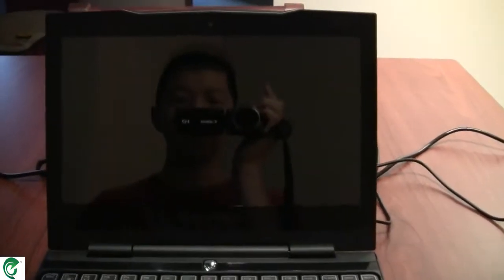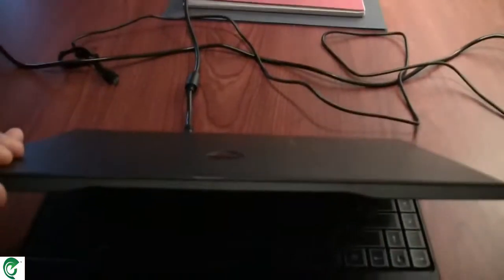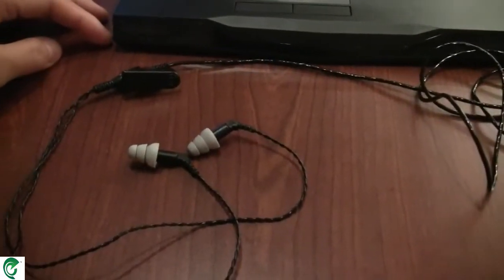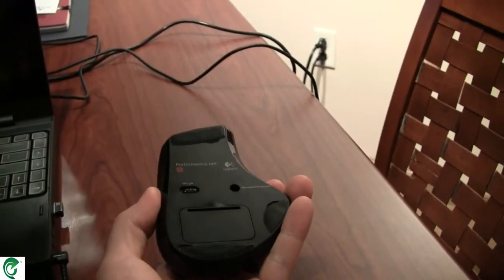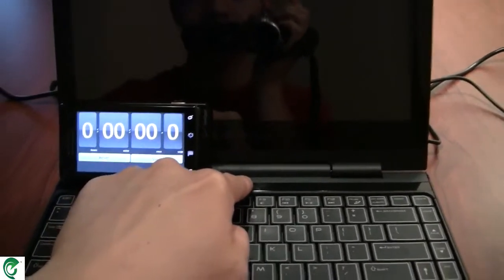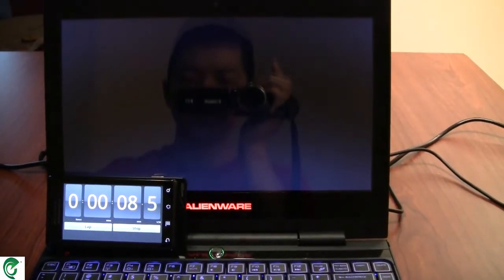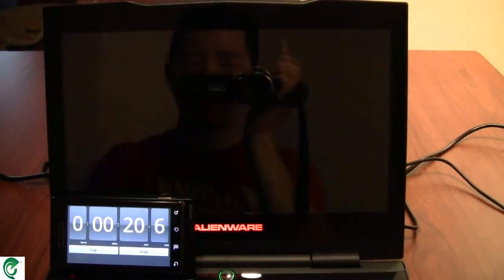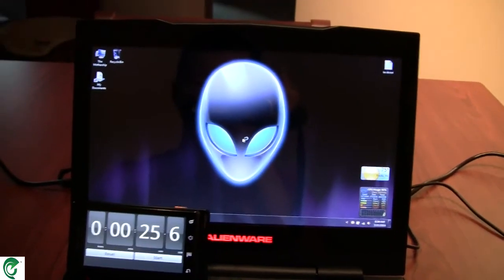Alienware M11x Boot Time - 25 sec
Alienware M11x Boot Time - Power button to desktop in 25 seconds | Core i5 520UM CPU | 4GB RAM | OCZ Agility 120GB SSD | Windows 7 Ultimate